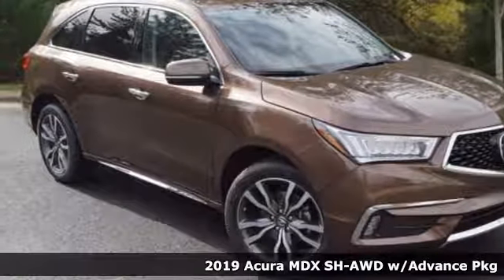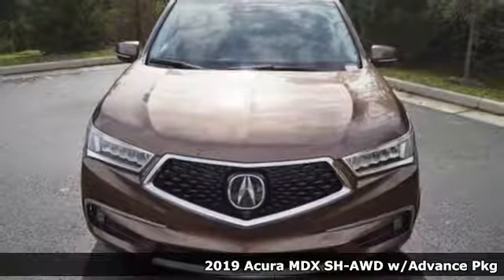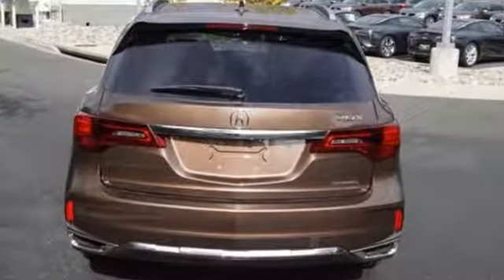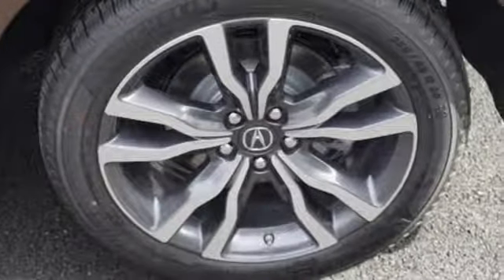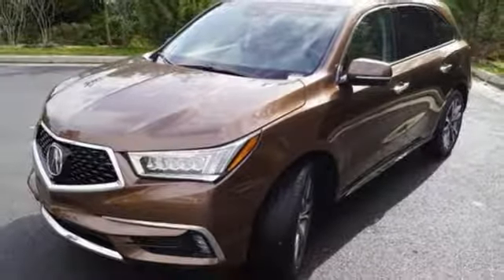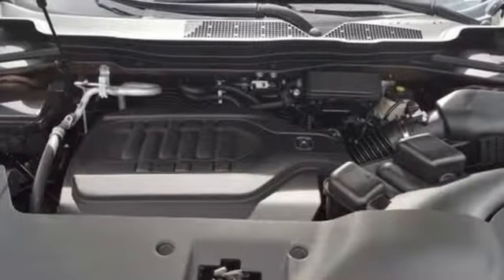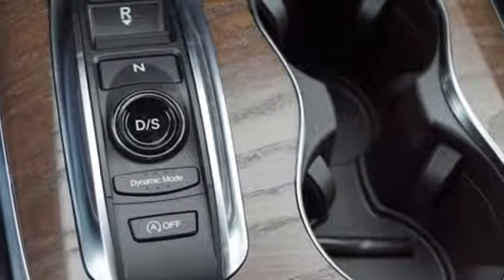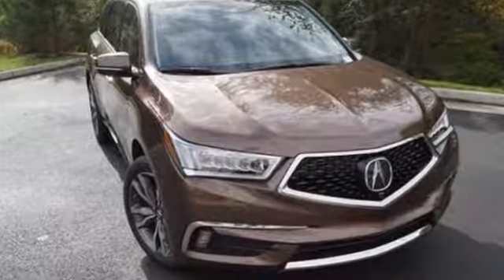New 2019 Acura MDX Arlington VA Acura Washington-DC, DC AKL009162 - SOLD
Year: 2019
Make: Acura
Model: MDX
Trim: Advance Package
Engine: 3.5L V6 SOHC i-VTEC 24V
Transmission: 9-Speed Automatic
Color: Brown
Interior: Espresso
Stock #: AKL009162
VIN: 5J8YD4H89KL009162
Canyon Bronze Metallic 2019 Acura MDX 3.5L Advance Package AWD AWD 9-Speed Automatic 3.5L V6 SOHC i-VTEC 24VbrbrRecent Arrival! 26/19 Highway/City MPG**brbrbrAll prices exclude taxes, title, license, and dealer processing fee of $699.00. Published price subject to change without notice to correct errors or omissions or in the event of inventory fluctuations. All features not on all vehicles. Vehicles shown are for illustration purposes only. MPG is based on 2016 EPA mileage ratings. Use for comparison purposes only. Your actual mileage will vary, depending on how you drive and maintain your vehicle, driving conditions, battery pack age/condition (hybrid only), and other factors. MPG is based on 2017 EPA mileage ratings. Use for comparison purposes only. Your mileage will vary depending on driving conditions, how you drive and maintain your vehicle, battery-pack age/condition (hybrid only), and other factors.

Address:
13911 Lee Jackson Highway